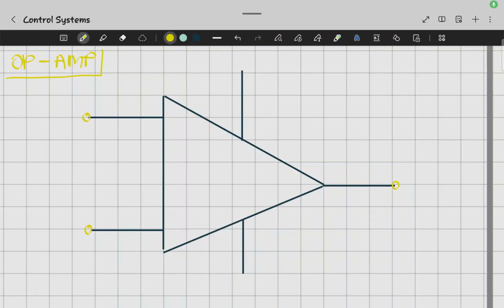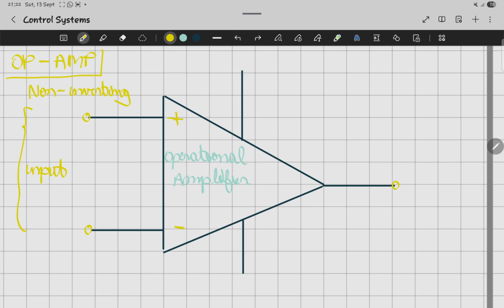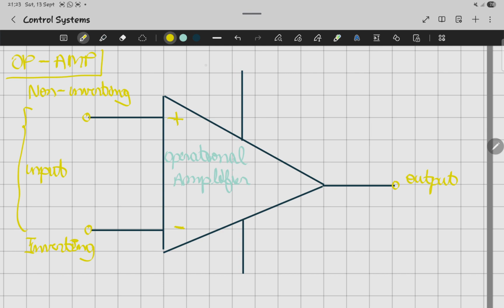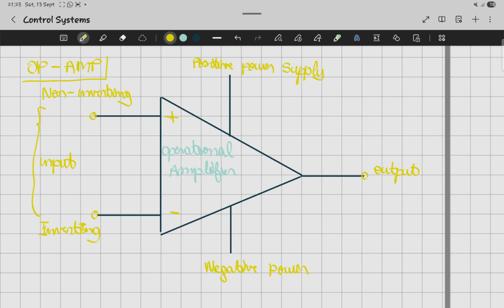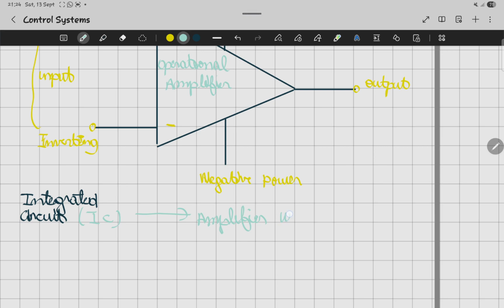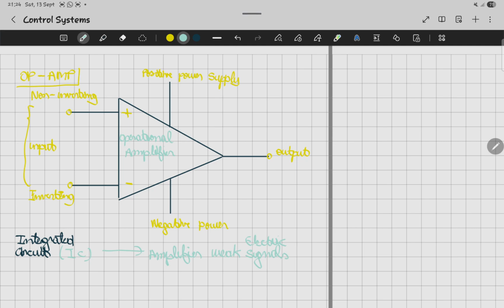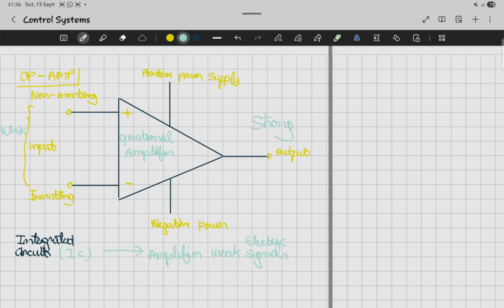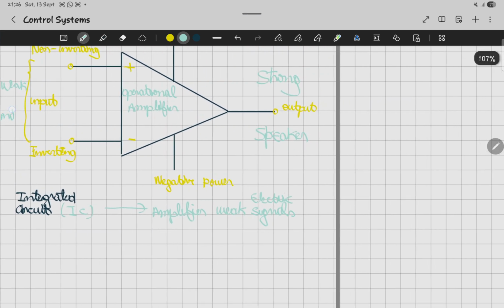Understanding Operational Amplifiers (Op-Amps) | Amplifying Weak Signals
In this video, we explore the fundamentals of operational amplifiers (Op-Amps), their components, and how they amplify weak signals. Learn about the different types of inputs, power supplies, and applications such as using Op-Amps in microphones and speakers. We also discuss the role of Op-Amps in integrated circuits and AC electronics.